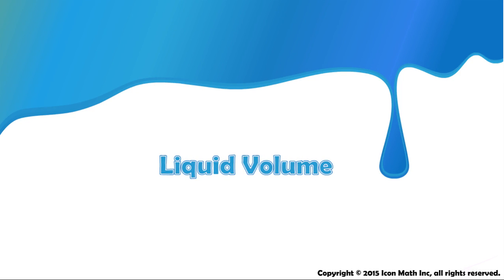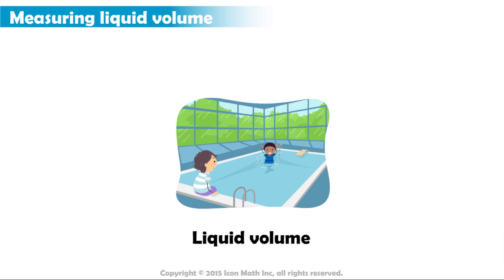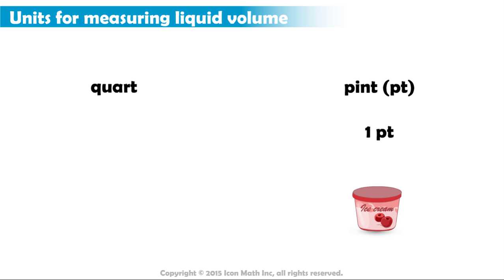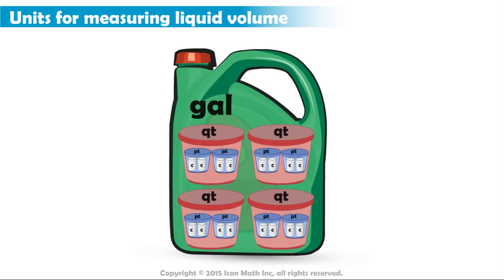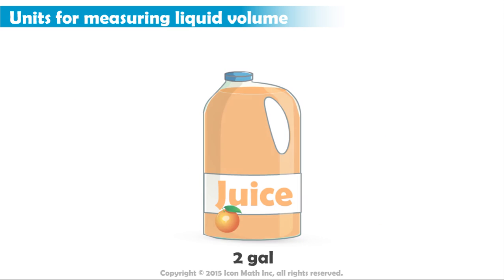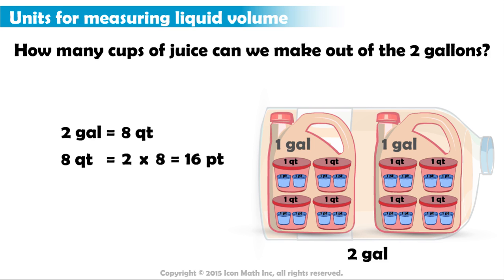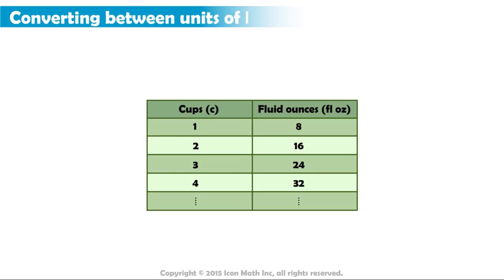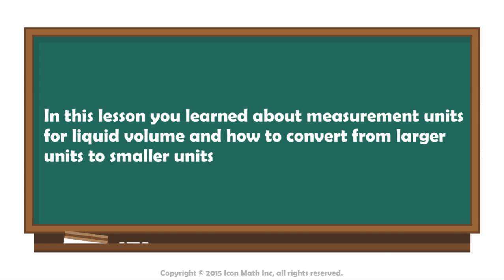Liquid Volume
Capacity measurements.